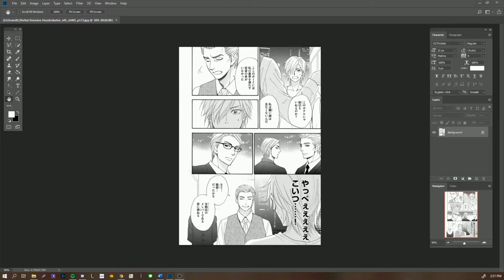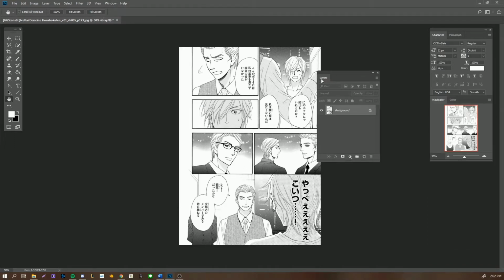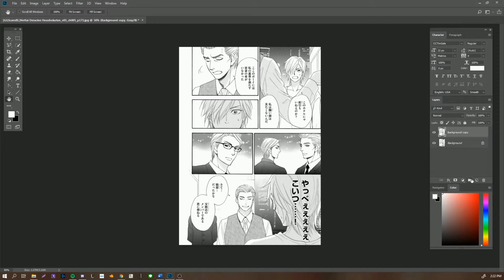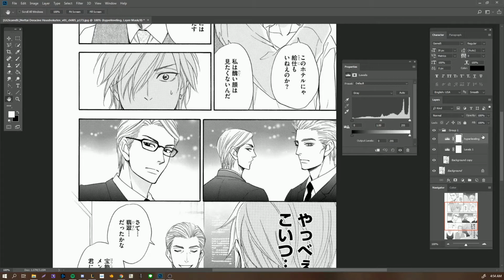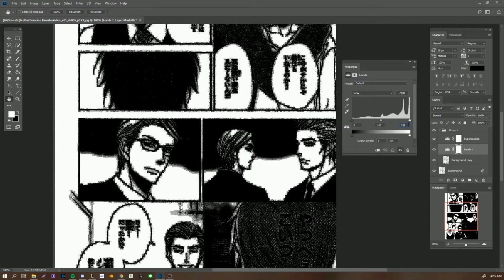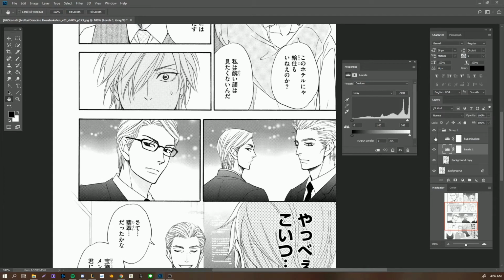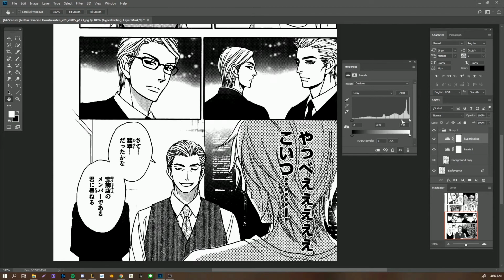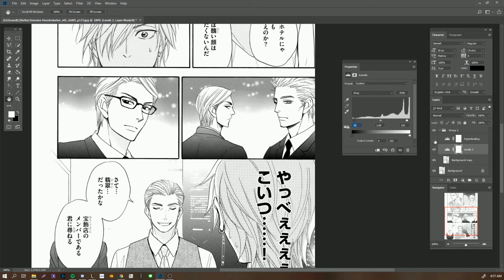GG Cleaning Tutorial Part 1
This was a tutorial to help teach people that want to help us out but are completely new to Photoshop. Experienced users please don't critique my video because it only applies to MY raws for MY group.